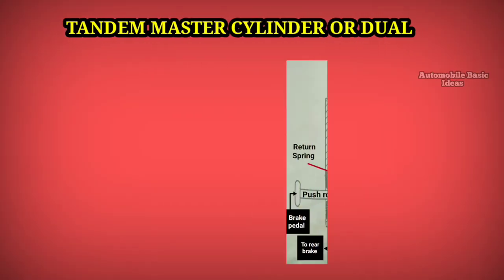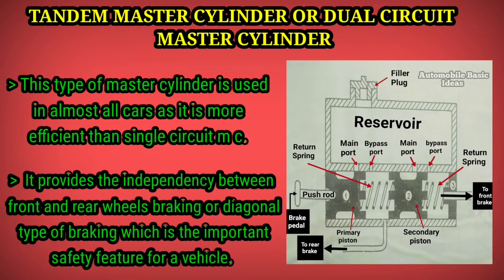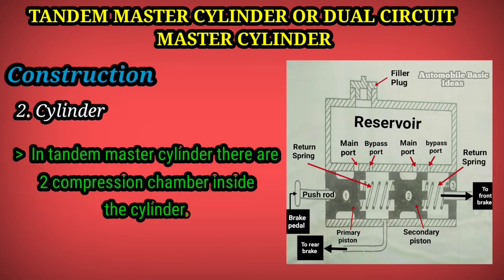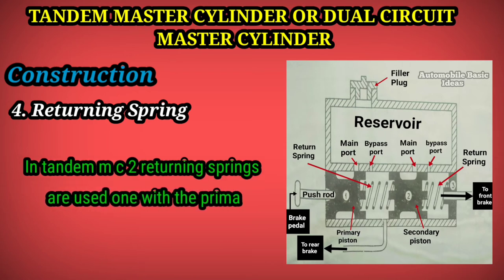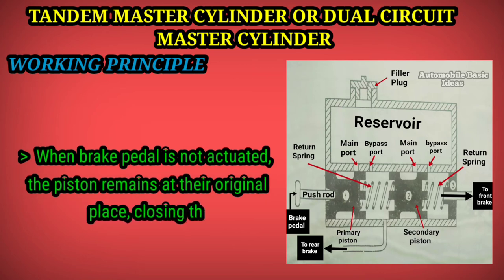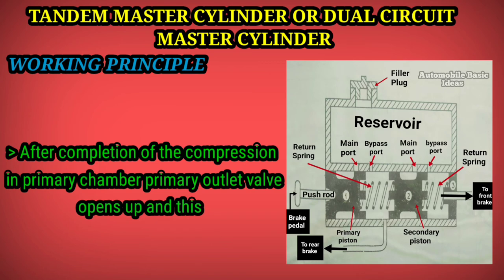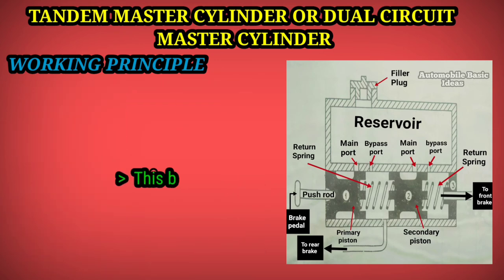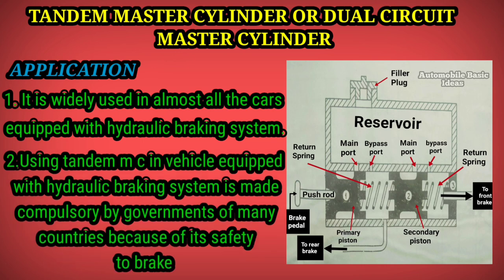TANDEM MASTER CYLINDER OR DUAL CIRCUIT MASTER CYLINDER